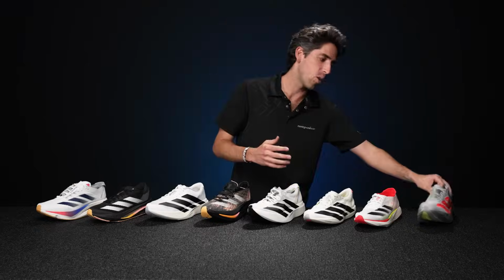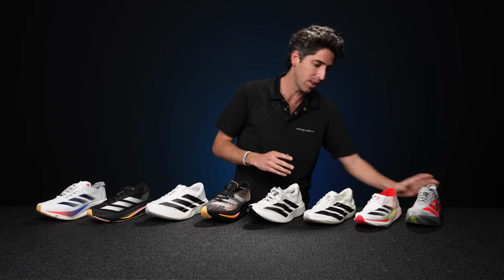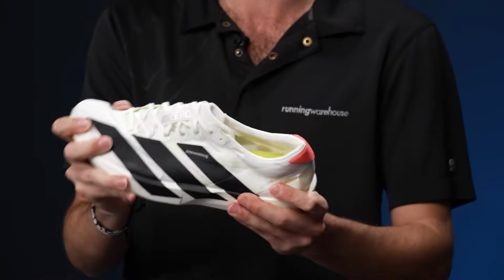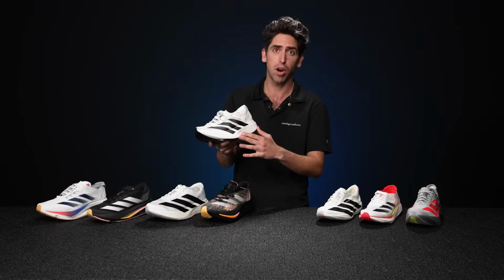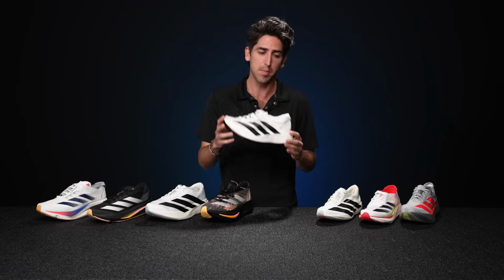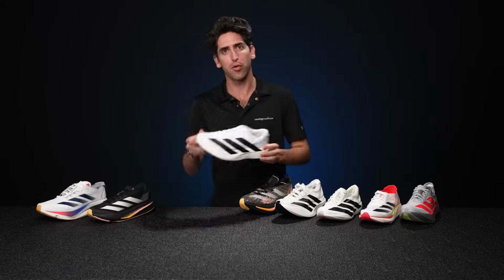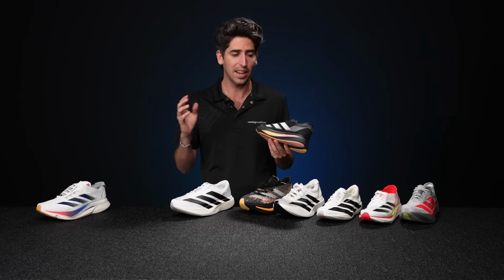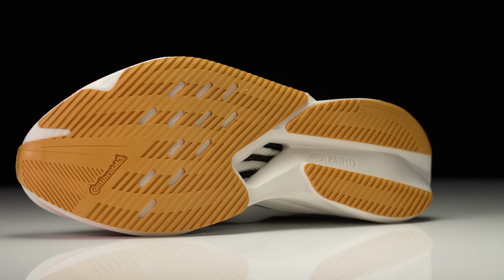Best New adidas Shoes 2025 | Full Adizero Line Comparison!!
The new adidas adizero line offers some of the best new running shoe options on the market! From the race ready adios pro 4, to the versatile Evo SL, to the reliable Boston 13, the adidas adizero collection has a running shoe for every runner looking to pick up the pace!

Best adidas adizero Racing Shoes | A Look Into Some Of The Top Racers Over The Years!